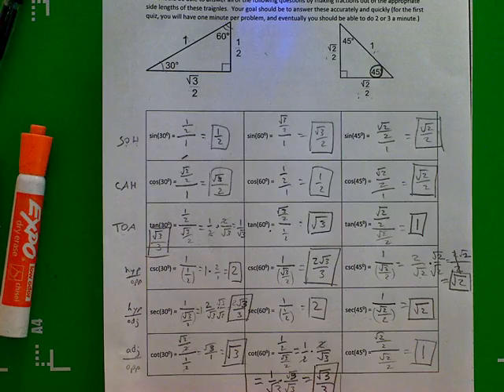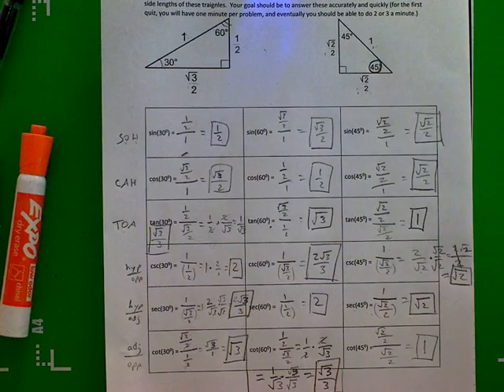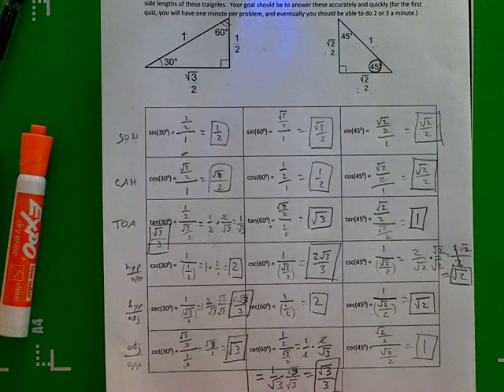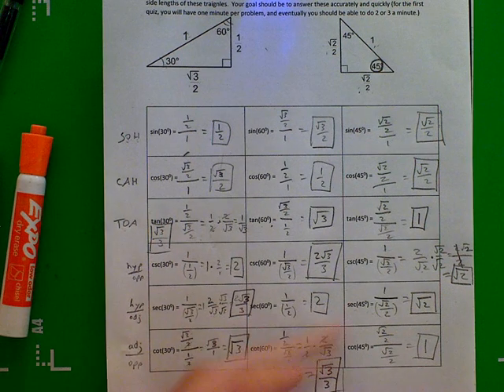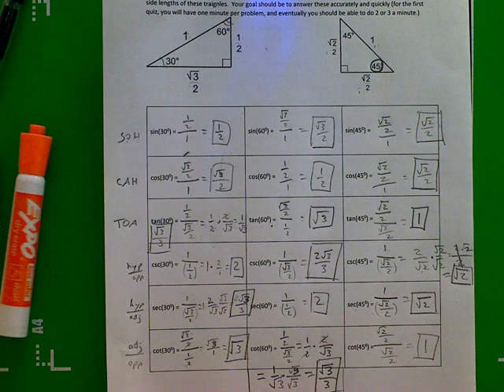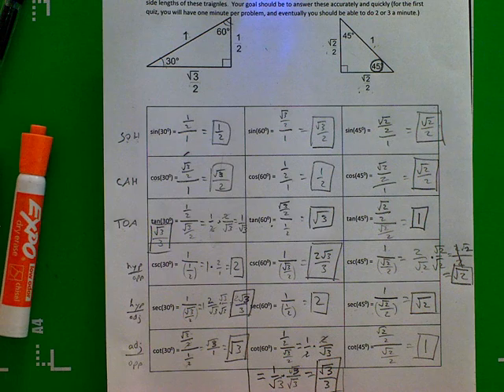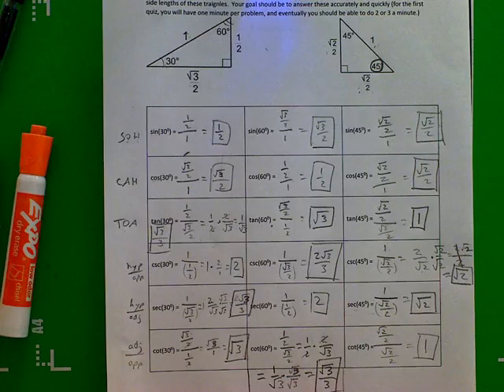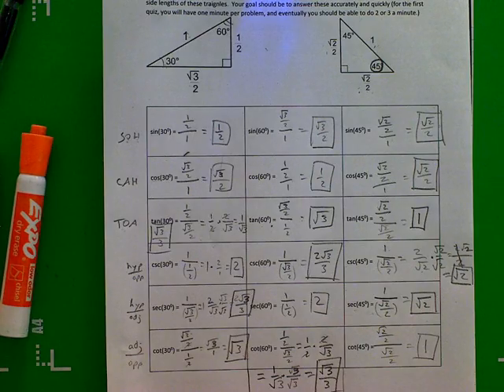Trig 4 3 HWA Part 2